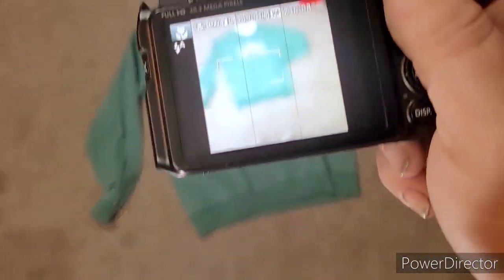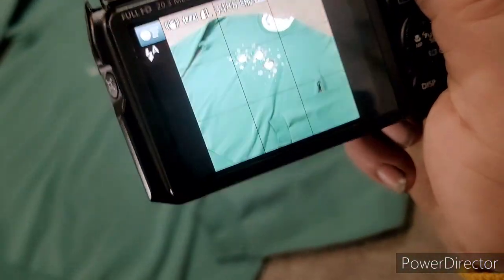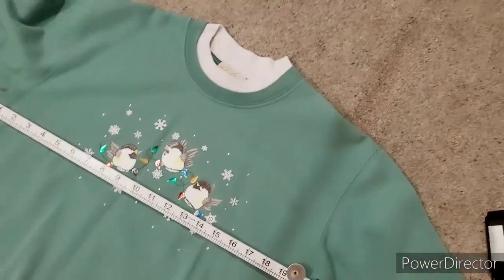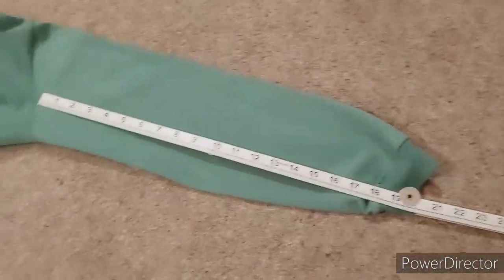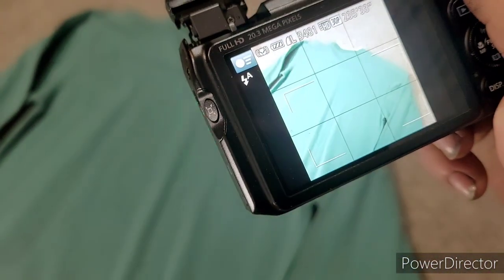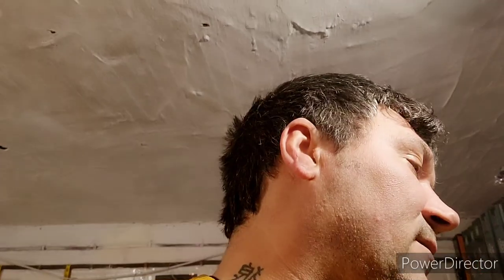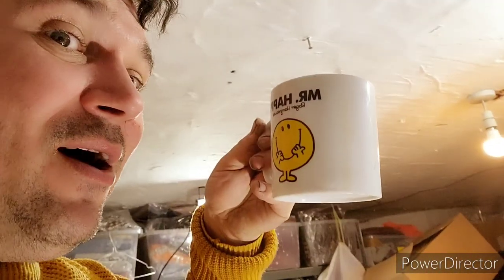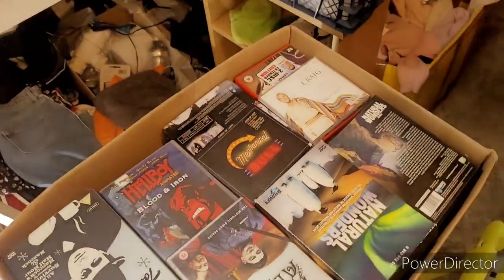My photo process | UK ebay reseller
Showing you my photo process | UK ebay reseller

if you would like to know more about how to sell on eBay or what to look out for to

Iv started using Twitter, not that I use it much. if you have Twitter you can find me here.